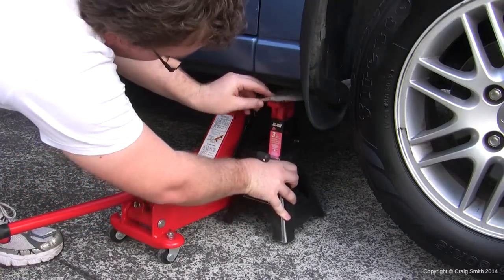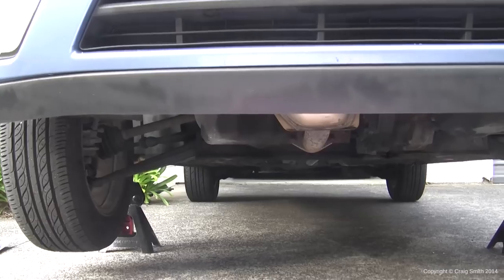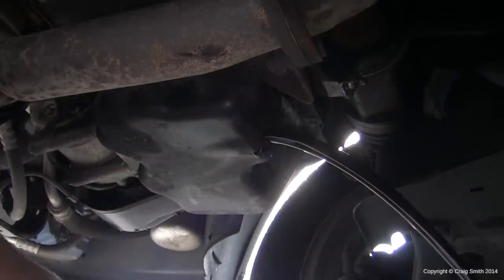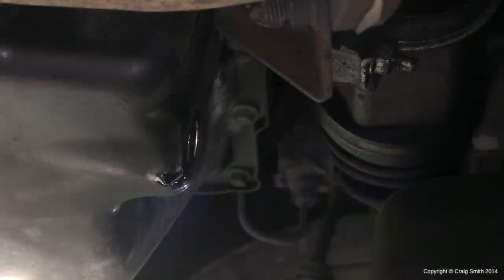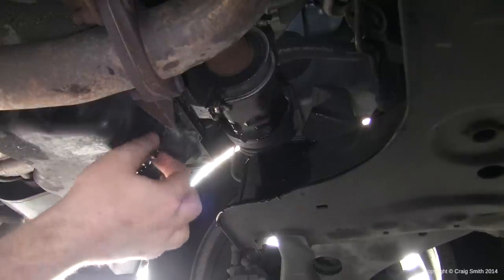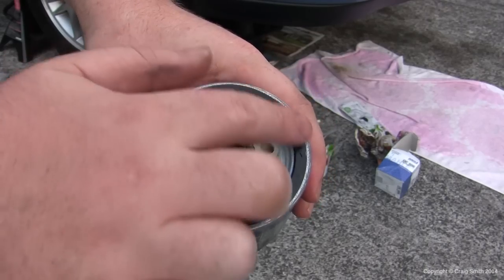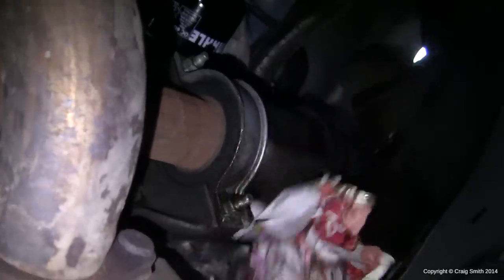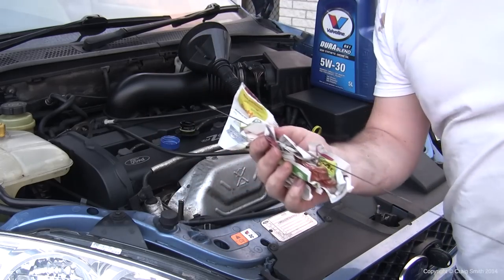Simple how to: Ford Focus oil & filter change (service)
Draining and refilling oil and changing oil filter on a Ford Focus Mk I (1998–2004)

You will need:
* Jack & axle stands, ramps, or some other safe way of getting under the car. Do not use the vehicle's spare wheel jack.
* Oil, preferred viscosity is 5w30 for most environments. The Ford specification is semi-synth, you can use full synthetic if you wish.
US | UK
* Replacement filter of the correct size. The Mahle product used in the video is their model OC 606, other brands are fine too.
US | UK
* Metric socket wrench set, 13 or 15 mm socket head.
* [Possible] Oil filter wrench. You should usually be able to undo the filter by hand. Try Amazon US | UK
* Oil tray to drain old oil.
* Container in which to dispose of old oil.
* Funnel.